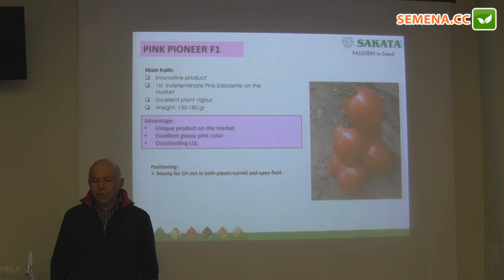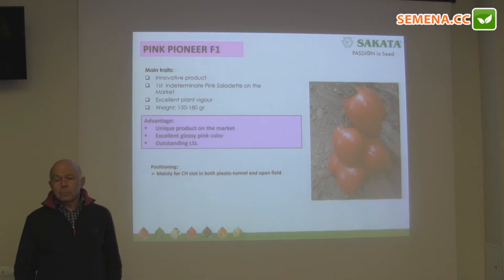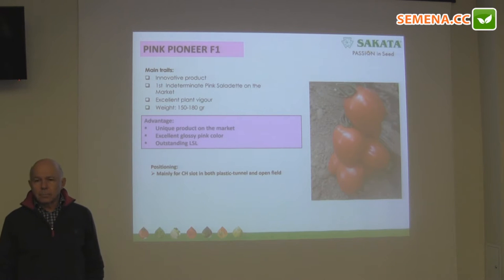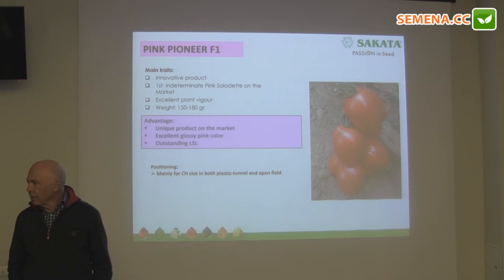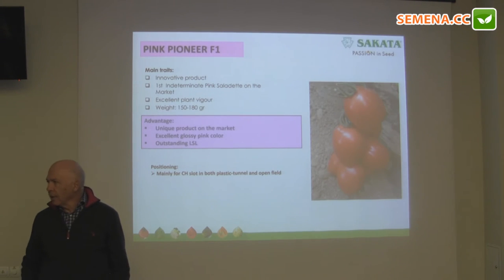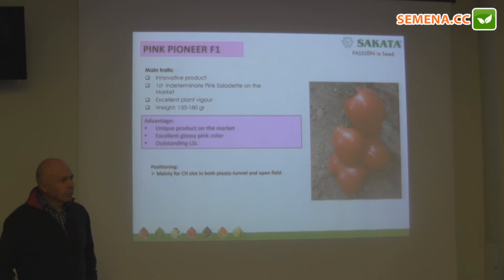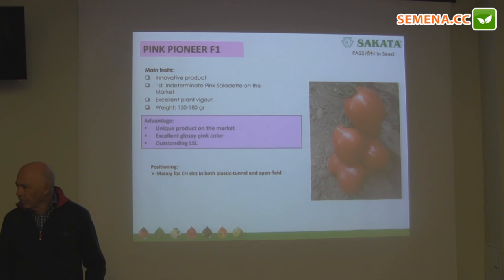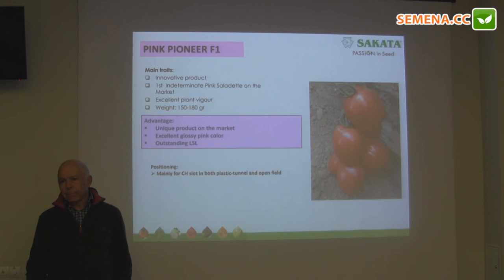Пинк пионер F1 томат (Sakata) семинар 24.11.2016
А так же по телефонам: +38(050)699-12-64, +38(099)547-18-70, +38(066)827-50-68, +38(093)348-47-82, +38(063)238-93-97, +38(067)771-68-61, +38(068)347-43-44, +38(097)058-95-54.